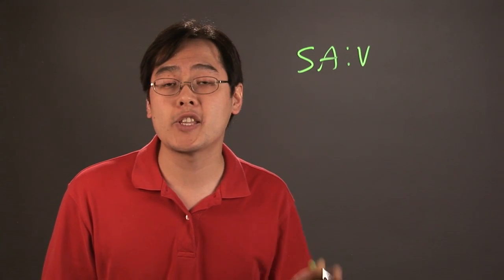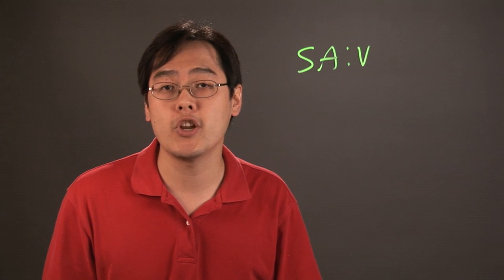Surface-to-Volume Ratio in Physical Chemistry : Math Tips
One of the many things you will learn about in physical chemistry is surface to volume ratio. Learn about surface to volume ratio in physical chemistry with help from a mathematics educator in this free video clip.